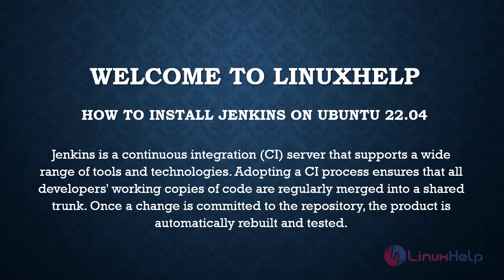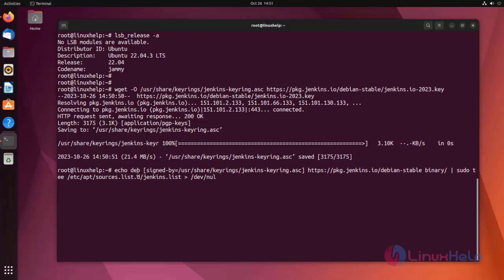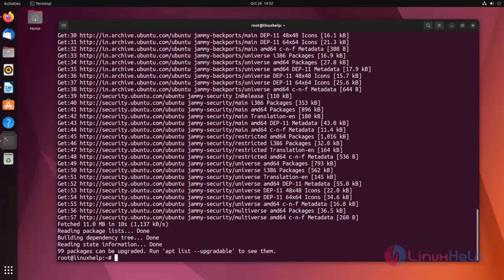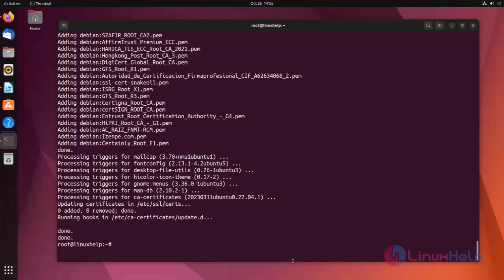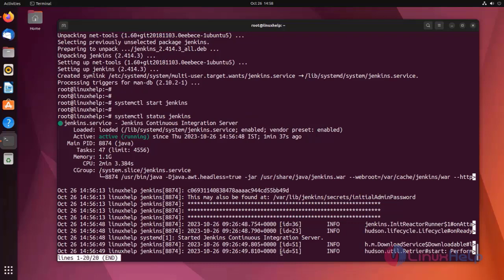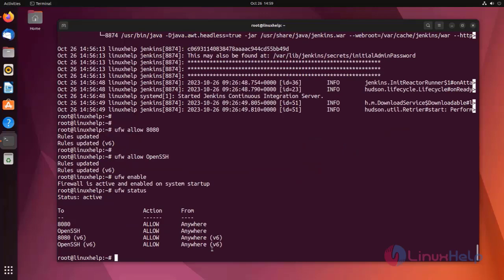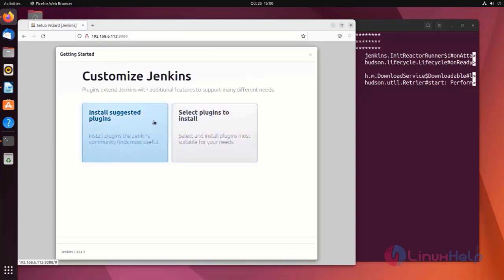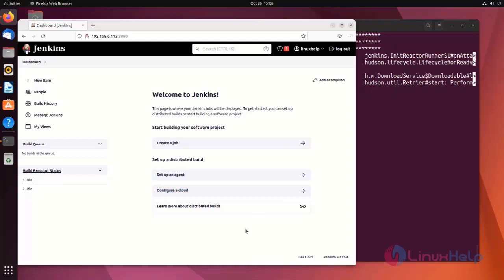How to install Jenkins on Ubuntu 22.04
Jenkins is a continuous integration (CI) server that supports a wide range of tools and technologies. Adopting a CI process ensures that all developers' working copies of code are regularly merged into a shared trunk. Once a change is committed to the repository, the product is automatically rebuilt and tested.